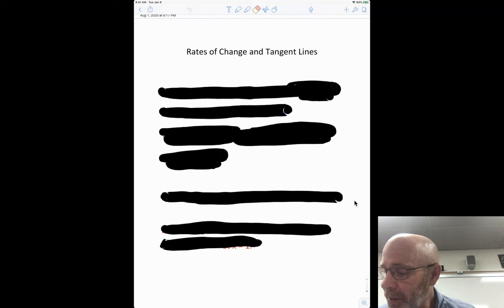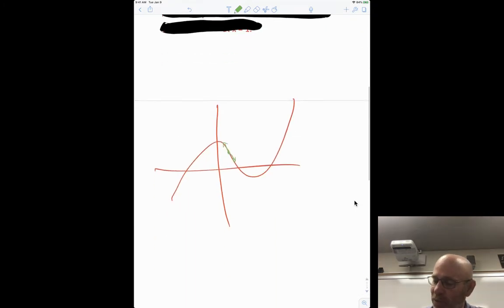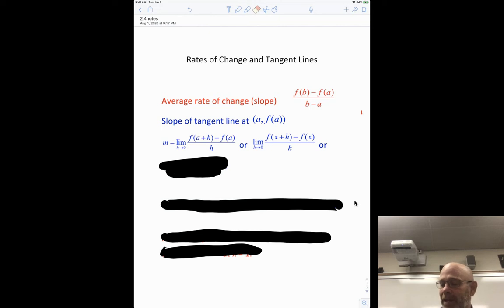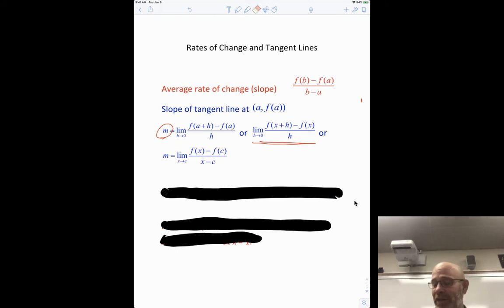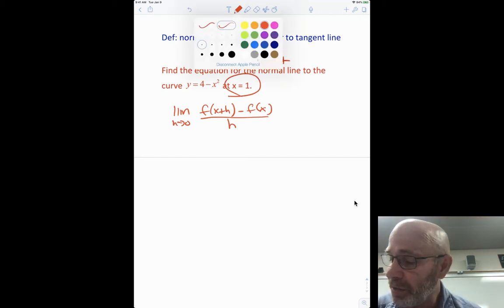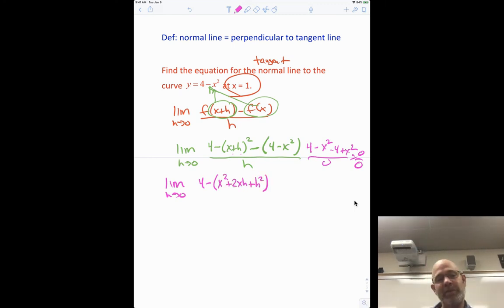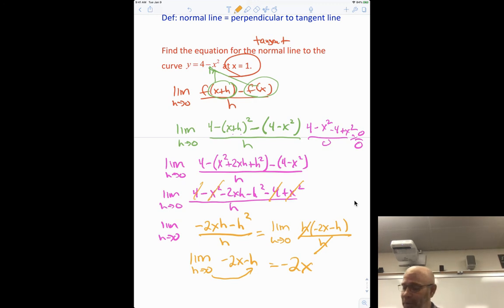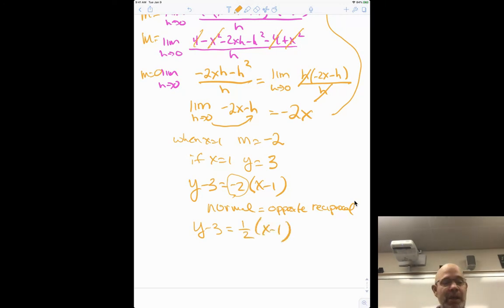Section 2.4 ( August 17,18)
slope of tangent lines